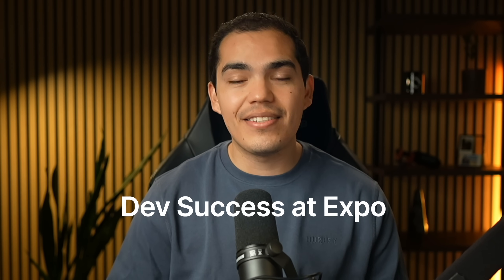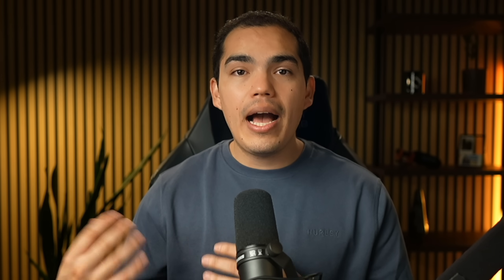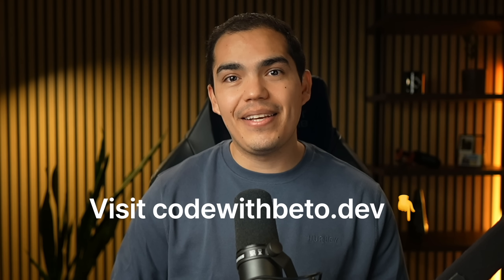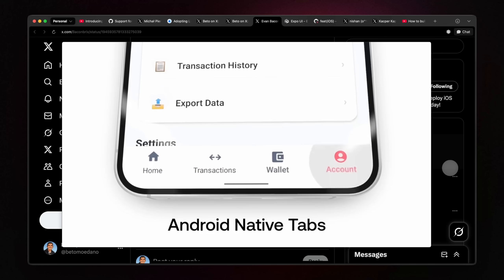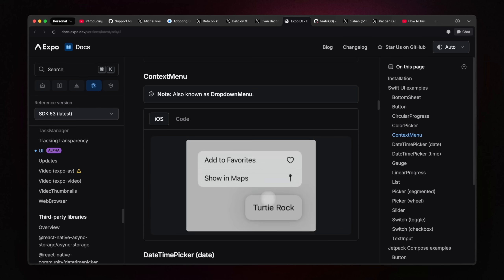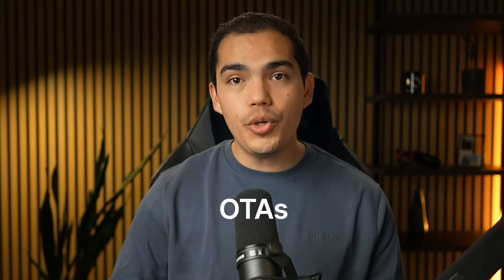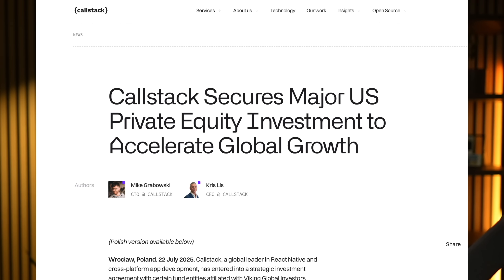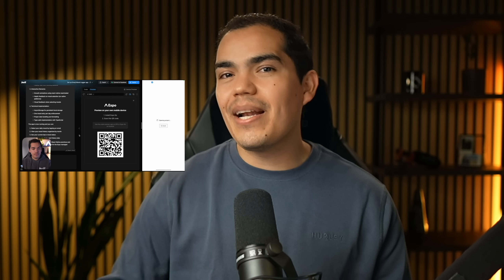Why React Native Is Still the Best Choice in 2025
In this video, I share why Apple’s new Liquid Glass design makes me more bullish than ever on React Native